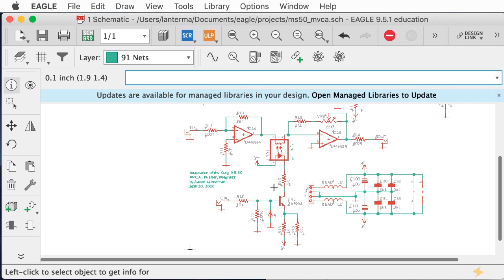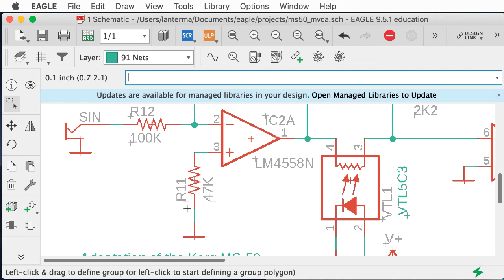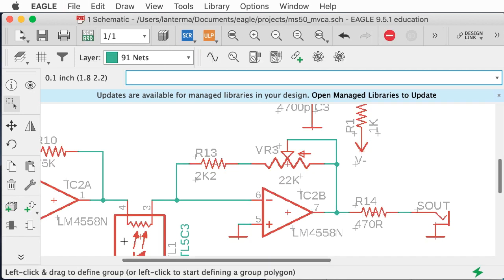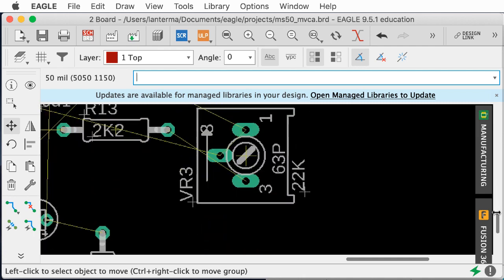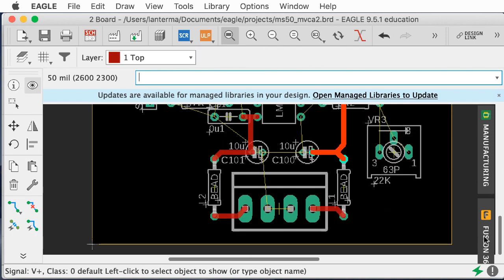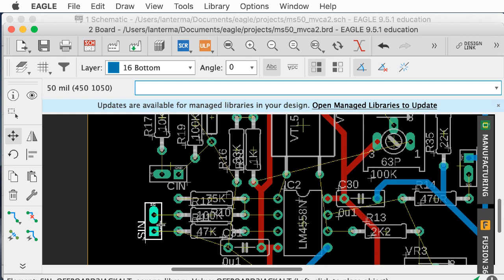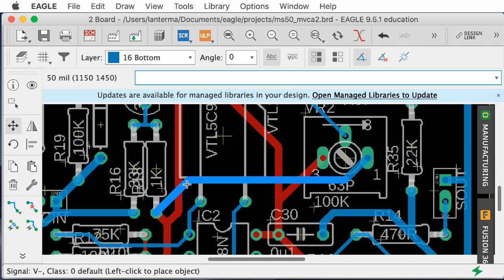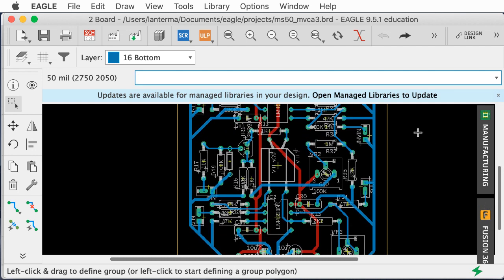Korg MS-50 Late Night PCB Layout with Eagle: MVCA, Inverter, and Integrator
As a followup to my earlier video in which I entered the schematic for the Korg MS-50 MVCA, here I lay out a PCB for it using Eagle, explaining my thinking process along the way. (I also lay out the Inverter and the Integrator; I entered the schematic for those "off camera.")